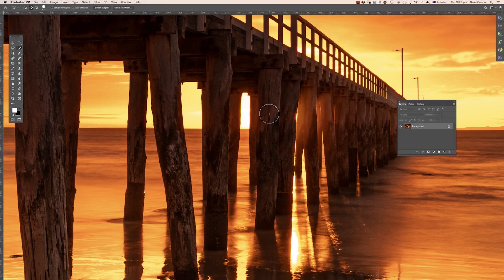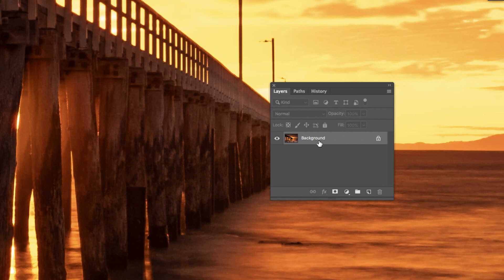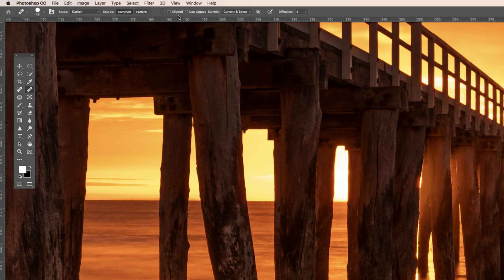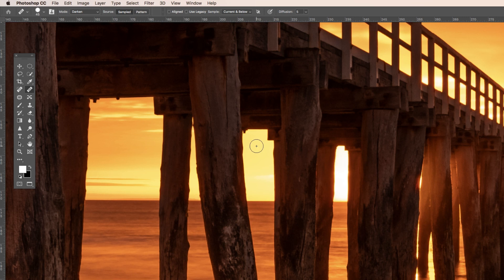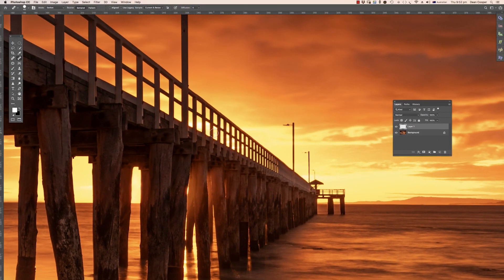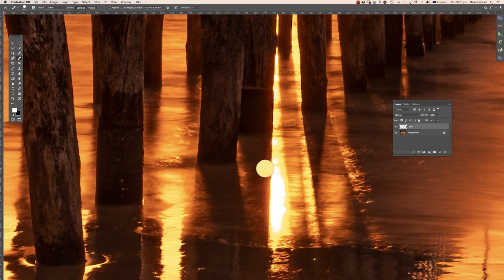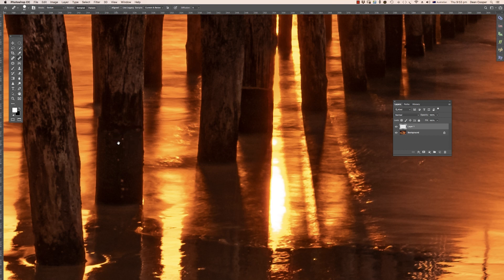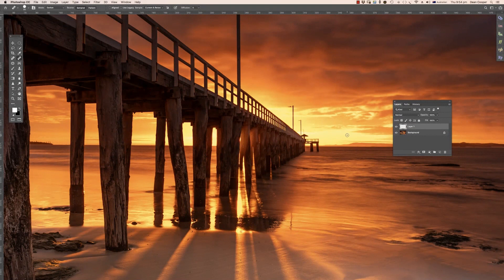Remove Hot Spots and Blown Highlights in Photoshop in seconds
In this video, I show you how to remove hot spots and blown-out highlights in Photoshop. This technique is super quick and easy... and does an amazing job
Cheers and have a great day